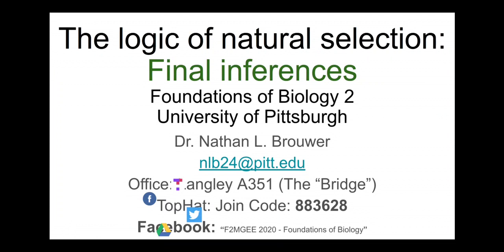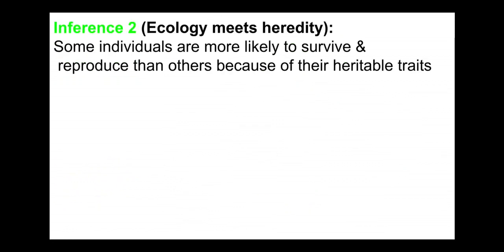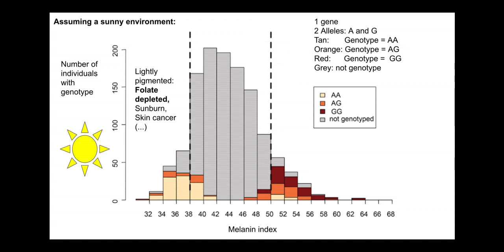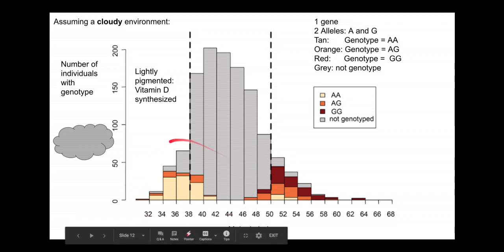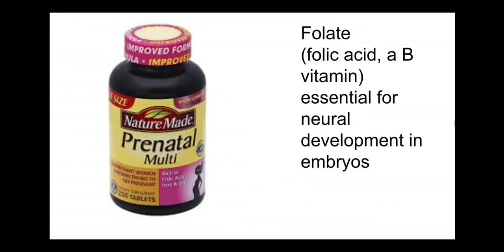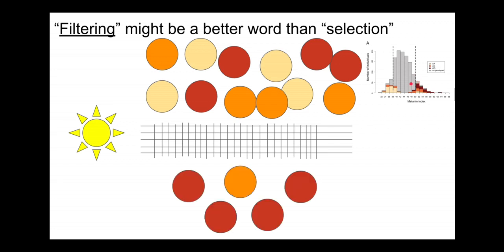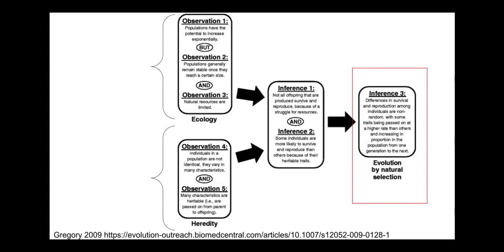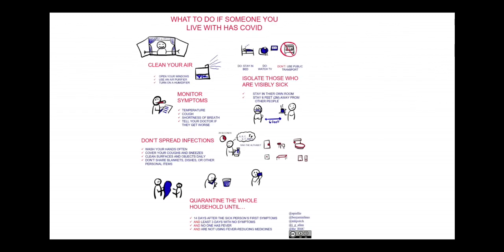The logic of natural selection: Final inferences (Natural Selectin 06)